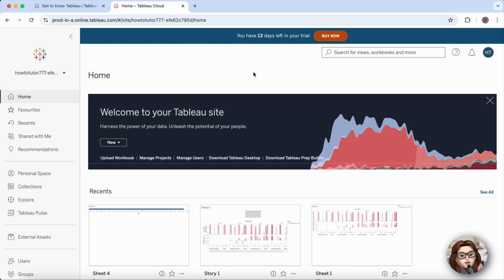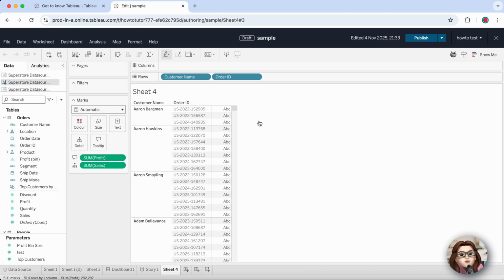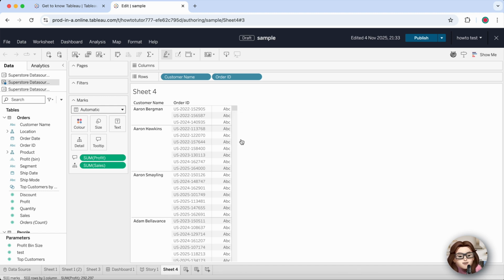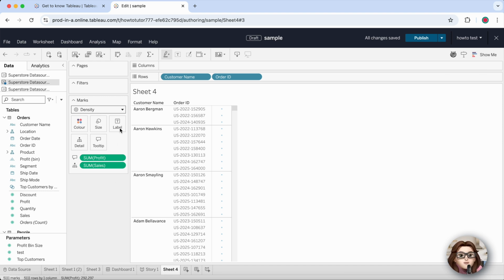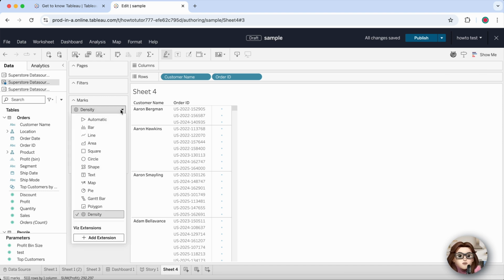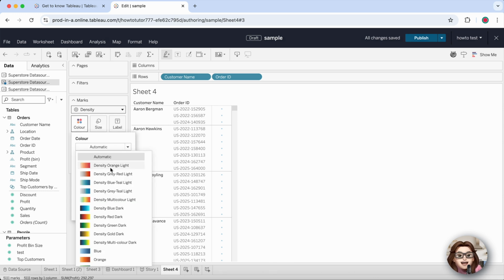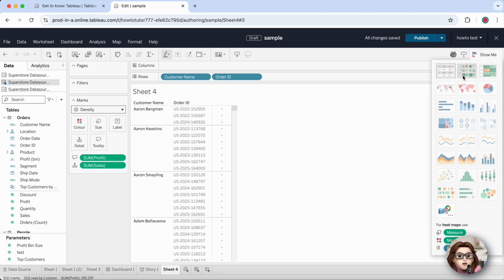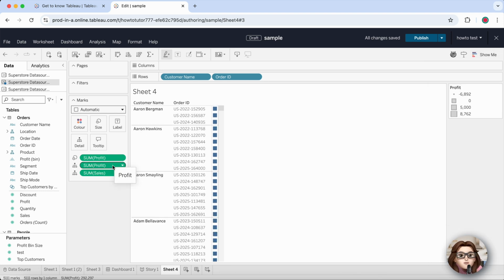How to Create a Heatmap in Tableau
In this complete Tableau tutorial, you’ll learn how to create a heatmap in Tableau — one of the most powerful visualization types for identifying patterns, trends, and relationships in your data. A heatmap helps you see variations across two dimensions using color intensity, making it easy to spot high and low values at a glance. Whether you’re analyzing sales performance by region, tracking website engagement, or comparing product categories, heatmaps can reveal insights that simple charts might miss.

We’ll start by explaining what a heatmap is and when to use it. Then, you’ll learn how to connect your dataset to Tableau and bring in the right dimensions and measures. You’ll see how to drag fields like categories, regions, or time periods onto the Rows and Columns shelves, and then drop a measure like Sales, Profit, or Quantity onto the Color mark to generate a color-coded grid. This visual instantly transforms your raw data into a clear, intuitive heatmap.

Next, we’ll guide you through customizing your heatmap for better readability and design. You’ll learn how to adjust color gradients, modify cell sizes, and add labels to highlight exact values. We’ll also show how to fine-tune the color palette to match your dashboard’s theme or to emphasize specific ranges, such as red for low performance and green for high.

Beyond basic formatting, we’ll explore advanced options like using density heatmaps (for scatter-style visuals) and combining filters or highlight actions for interactivity. You’ll see how to make your heatmap dynamic, allowing users to drill down into details or filter by categories with a single click.

By the end of this tutorial, you’ll understand:

What a heatmap is and when to use it

How to create a heatmap from any dataset in Tableau

How to format and customize colors, sizes, and labels

How to add interactivity for a better user experience

How to integrate heatmaps into dashboards for storytelling

Whether you’re a Tableau beginner or an experienced data analyst, mastering heatmaps will help you visualize data density and performance with clarity and impact.

💡 Pro Tip: Use diverging color palettes (like blue to red) to make differences stand out clearly, helping viewers instantly identify extremes in your data.

This video shows you How to Create a Heatmap in Tableau Easily! Watch this Video till the end to learn How to Create a Heatmap in Tableau.

Were you able to figure out How to Create a Heatmap in Tableau? Share this with your friends who want How to Create a Heatmap in Tableau.

Problem Solved in this Video-:

What Do you Think of How to Create a Heatmap in Tableau?